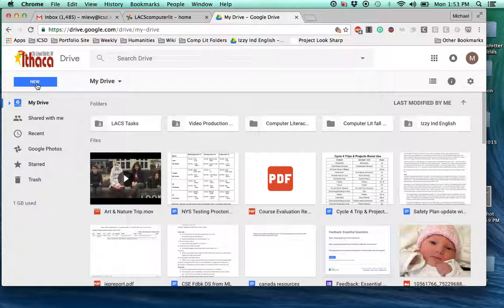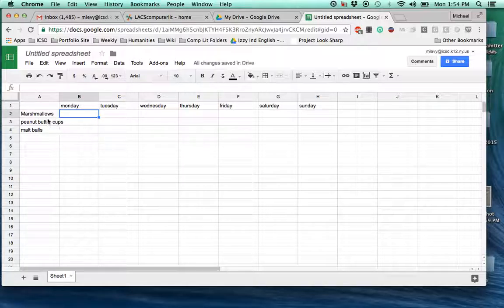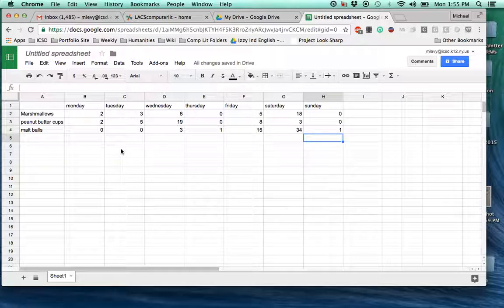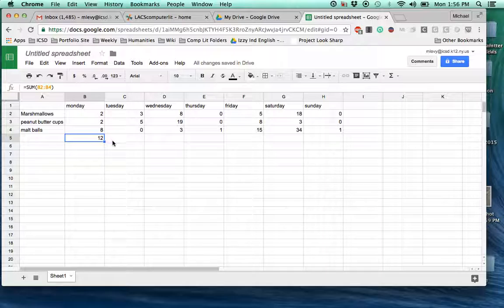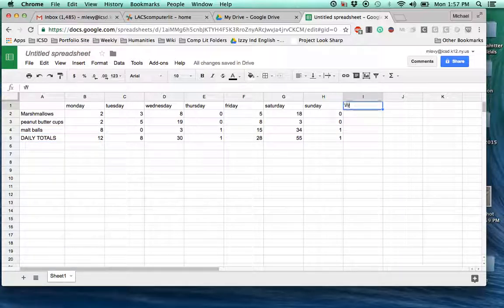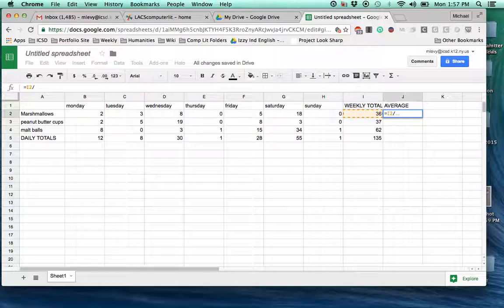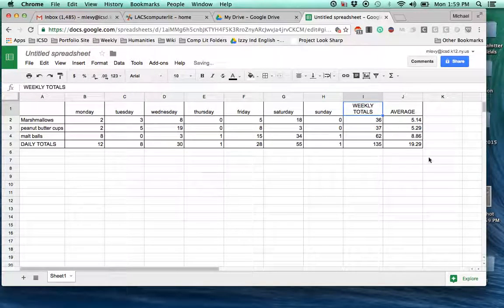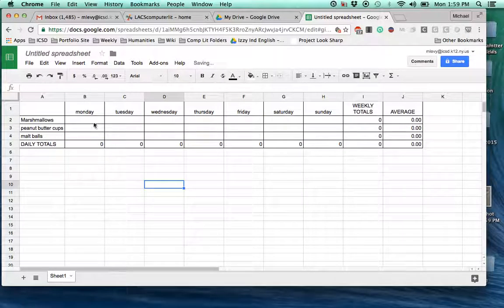SHEETS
A little screen capture that demonstrates just a tiny bit about using Google Sheets.  You're welcome!